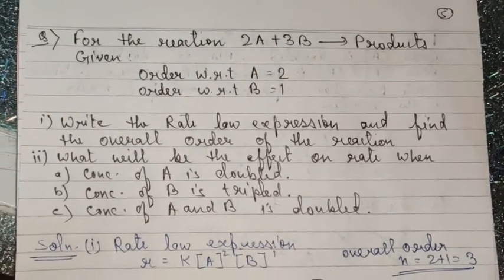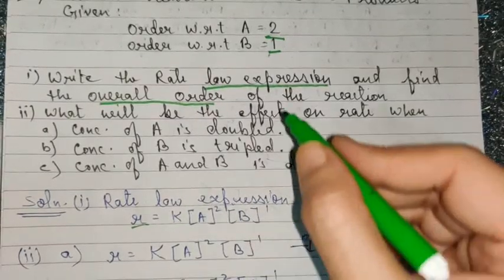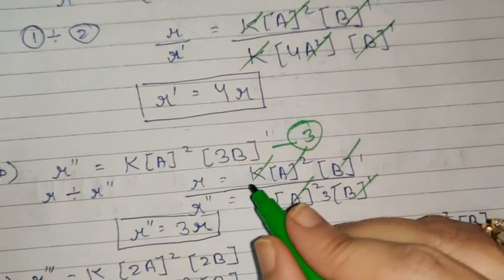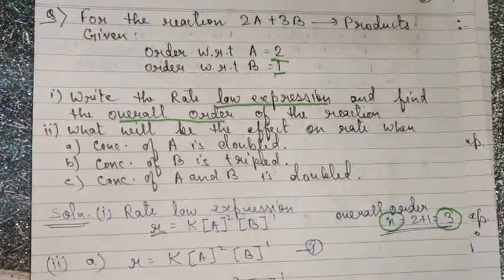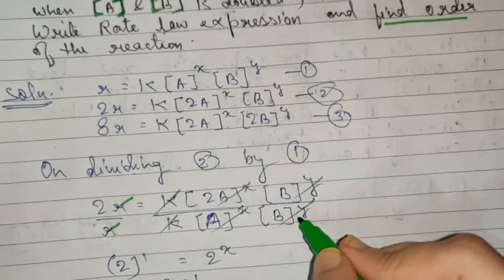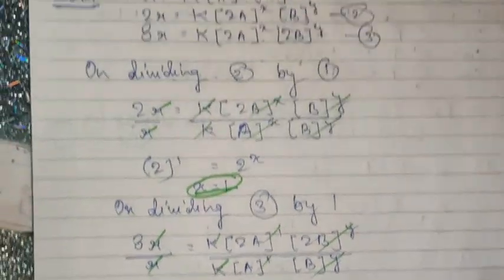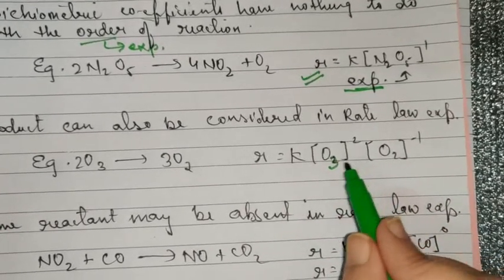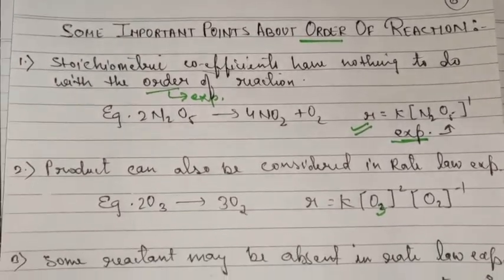(3.7) NUMERICALS ON RATE LAW EXPRESSION IMPORTANT FOR BOARDS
Ch. CHEMICAL KINETICS